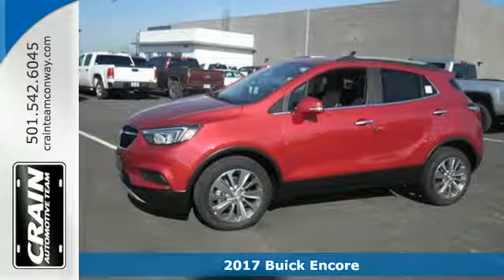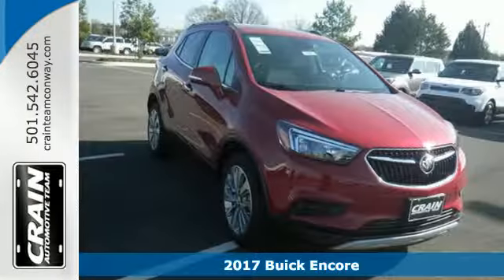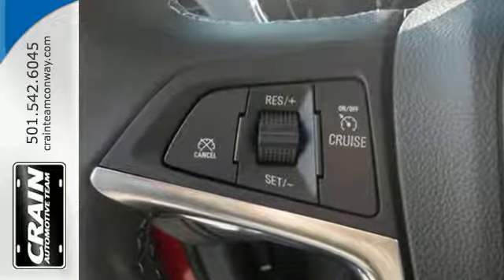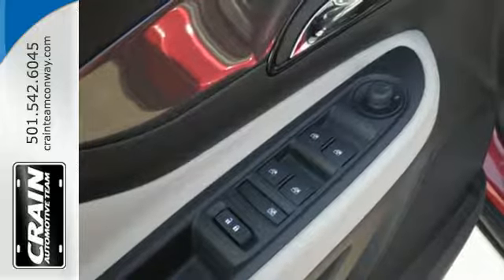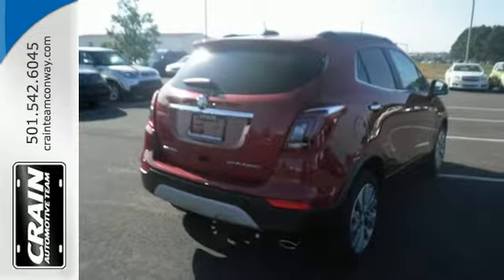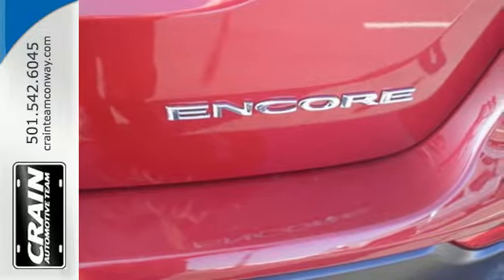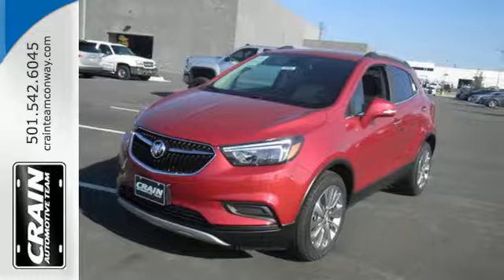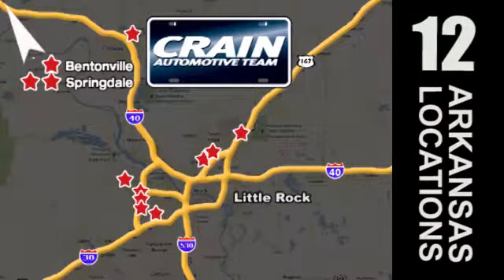New 2017 Buick Encore Conway AR Little Rock, AR 7BT9760 - SOLD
Year: 2017
Make: Buick
Model: Encore
Trim: BASE
Engine: Ecotec Turbo 1.4L VVT DOHC 4-Cyl Sequential MFI En
Color: Winterberry Red Metallic
Interior: Shale
Stock #: 7BT9760
VIN: KL4CJASB5HB110860
Contact Crain Buick GMC of Conway today for information on dozens of vehicles like this 2017 Buick Encore Preferred. This Buick includes: LICENSE PLATE BRACKET, FRONT EMISSIONS, FEDERAL REQUIREMENTS BLACK CARBON METALLIC LOWER EXTERIOR ACCENT COLOR TRANSMISSION, 6-SPEED AUTOMATIC, ELECTRONICALLY-CONTROLLED WITH OVERDRIVE Transmission w/Dual Shift Mode A/T 6-Speed A/T ENGINE, ECOTEC TURBO 1.4L VARIABLE VALVE TIMING DOHC 4-CYLINDER SEQUENTIAL MFI 4 Cylinder Engine Gasoline Fuel Turbocharged *Note - For third party subscriptions or services, please contact the dealer for more information.* Want more room? Want more style? This Buick Encore is the vehicle for you. Save money at the pump with this fuel-sipping Buick Encore. This is the one. Just what you've been looking for. Every new and pre-owned vehicle is backed by the Crain Commitment, including our 100% low price guarantee, a 100 hour love it or leave it exchange policy, and a 100 year 100,000 mile warranty. The Crain Team's Got 'Em!

Address:
1003 North Museum Road